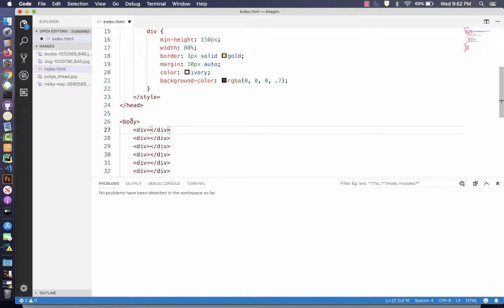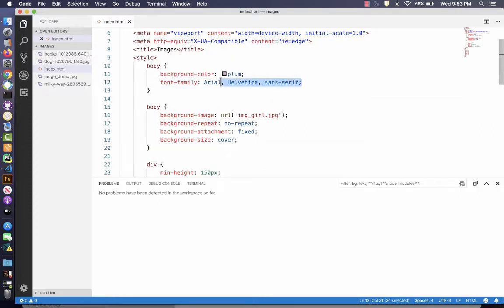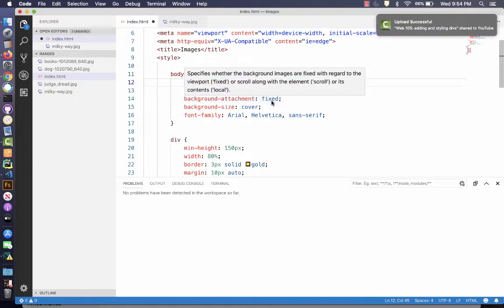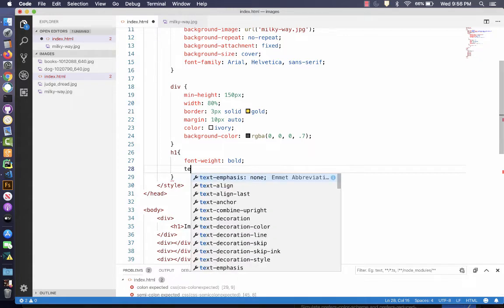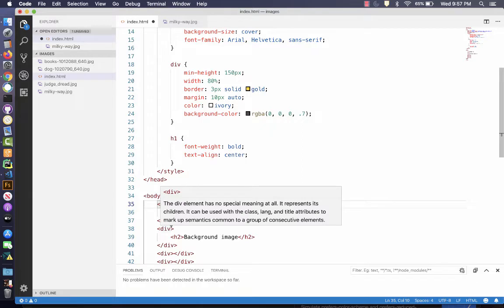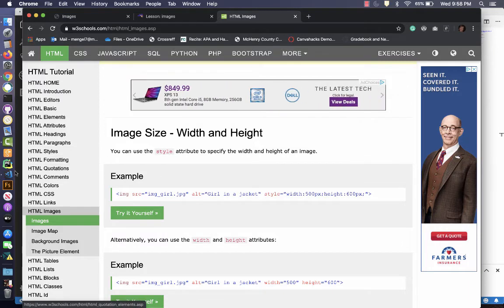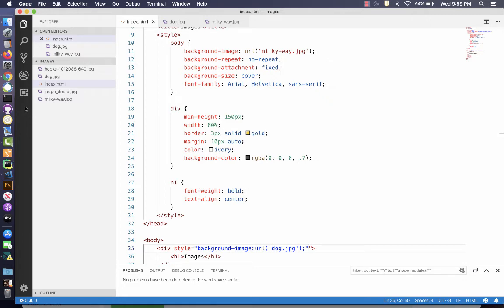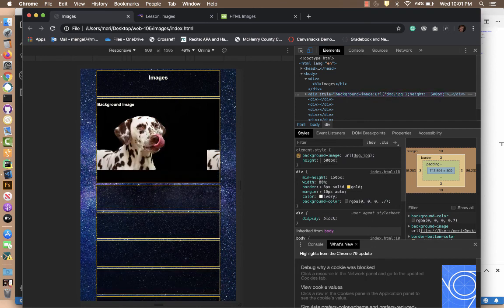Web 105: Background Images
Including Background images in your web page